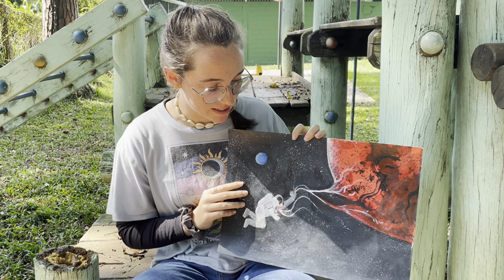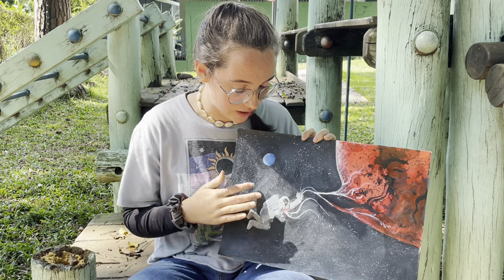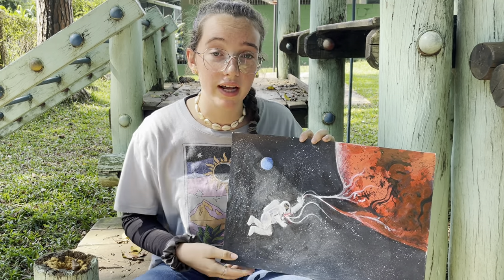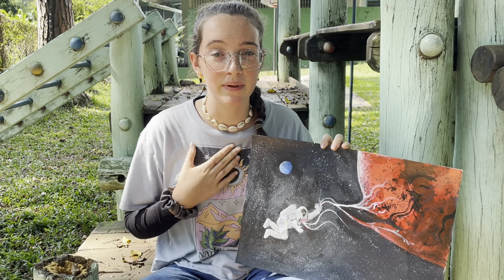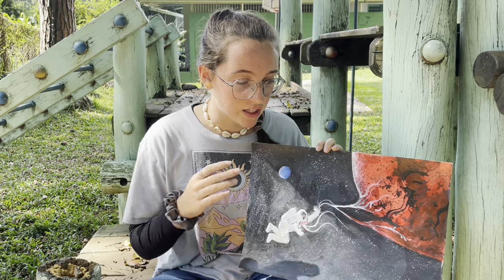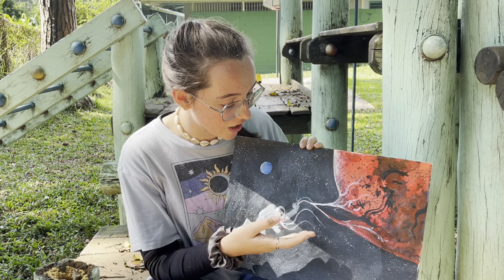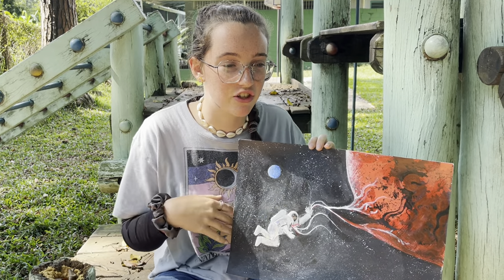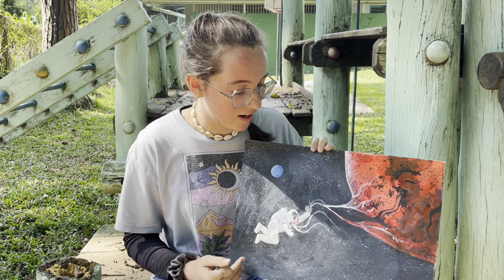Violet Smoak - 10th Grade - 2023 - Art Project in multicolor - Space - Anger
Art Project for Art Show on April 15, 2023 at Pan American Christian Academy.